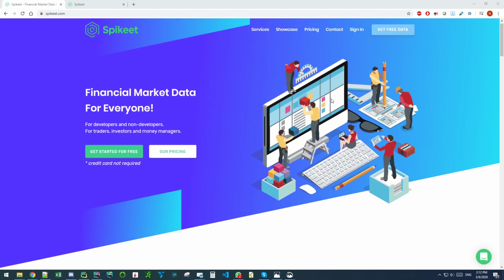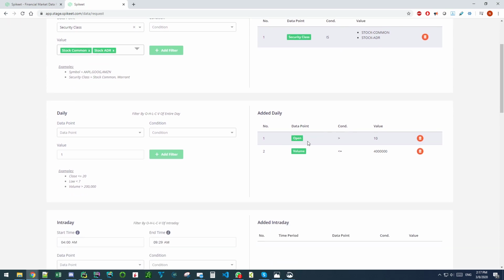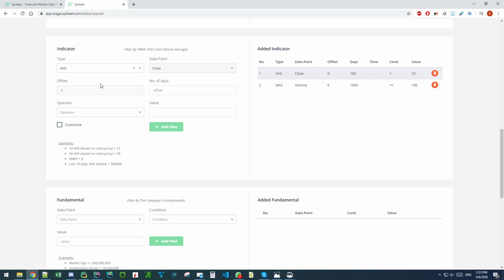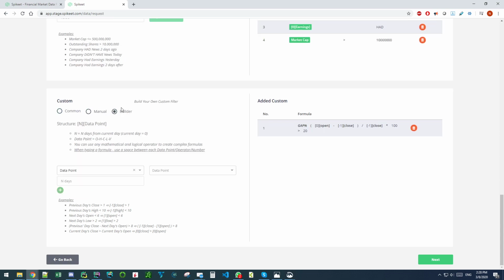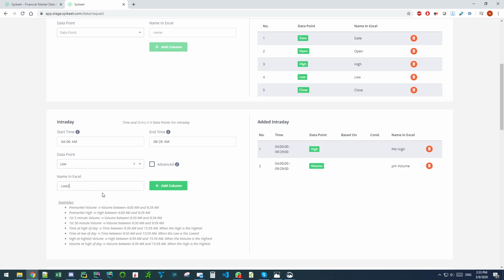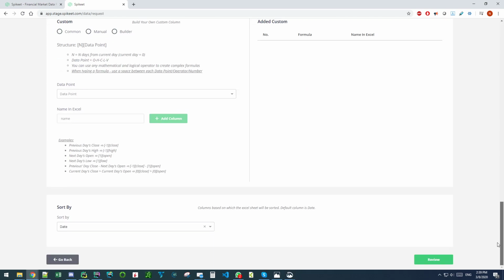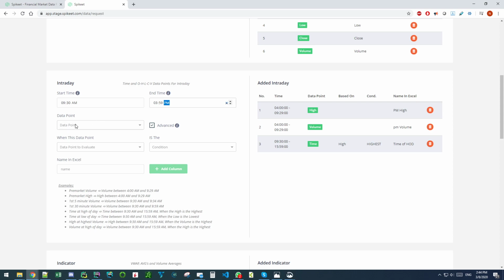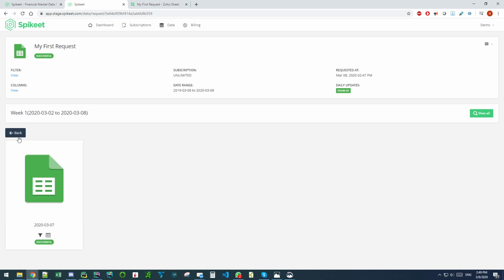Spikeet | Data Platform Tutorial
To pull datasets just like in the video be sure to checkout - We have A FREE plan that you can utilize and pull data scans for FREE!